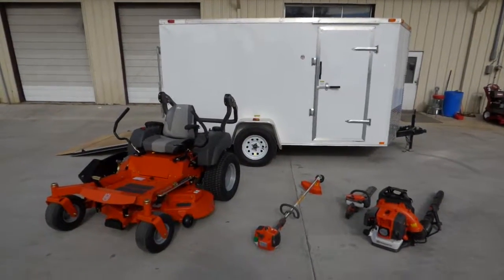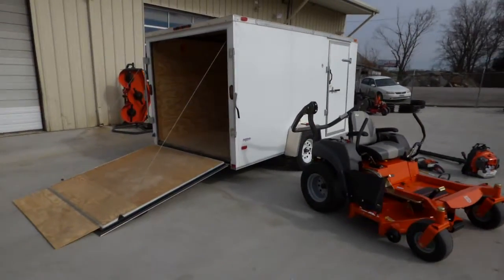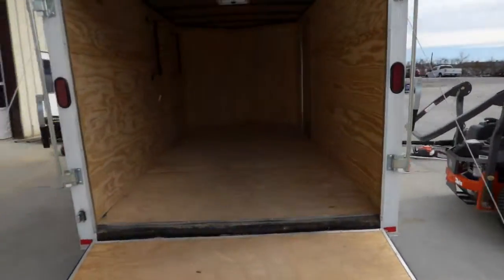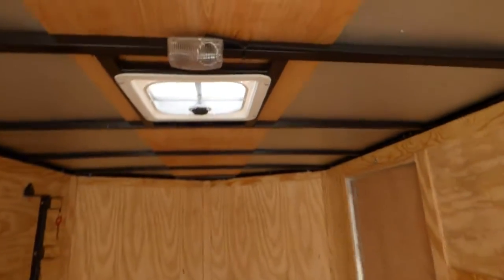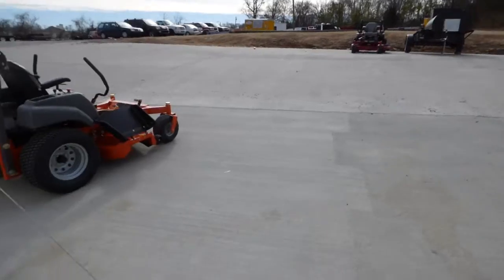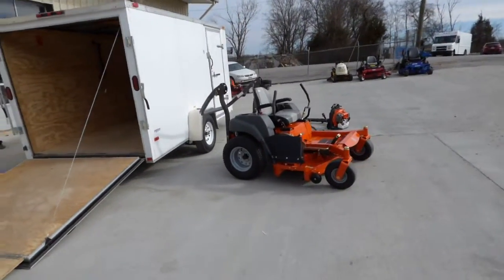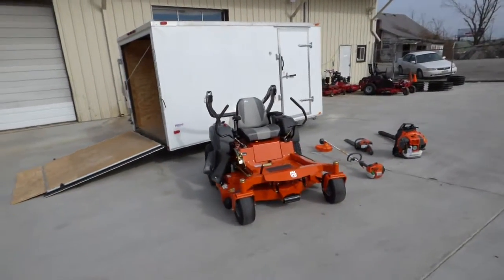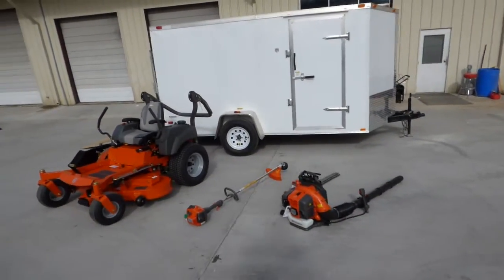Husqvarna M-ZT52 22 HP Zero Turn Lawn Mower Equipment Enclosed Package sle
Package has one Husqvarna M-ZT52 with 22 hp Kawasaki engine, one string trimmer, one backpack blower, one hedge trimmer, 6x12 enclosed trailer with racks

3521 Murfreesboro Pike,
Antioch, TN,
USA 37013